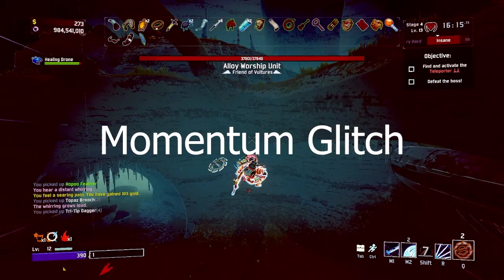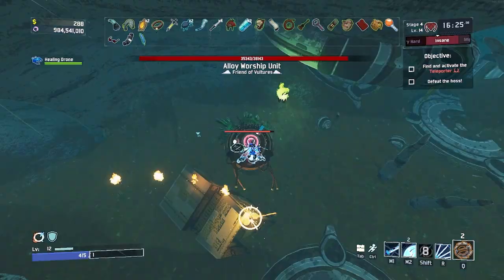Mercenary Guide (Updated 2022)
My twitch is ravioli00000